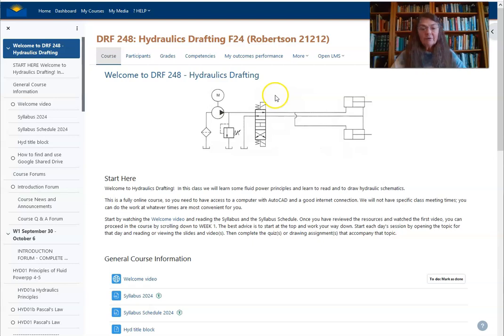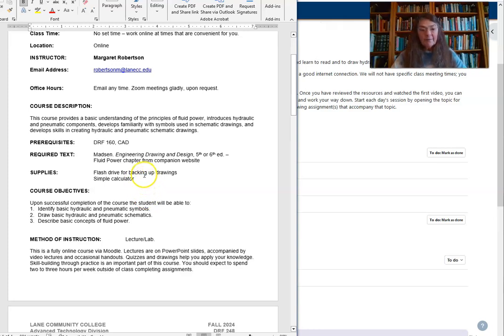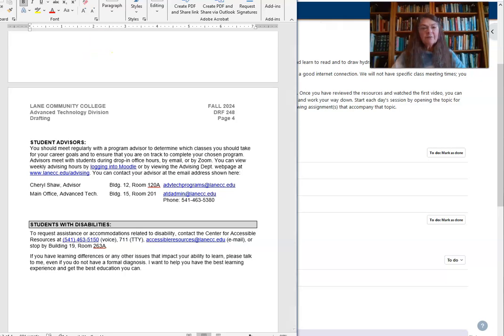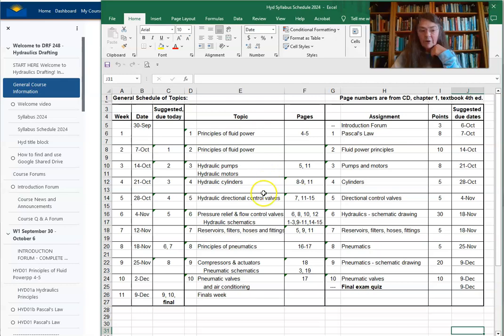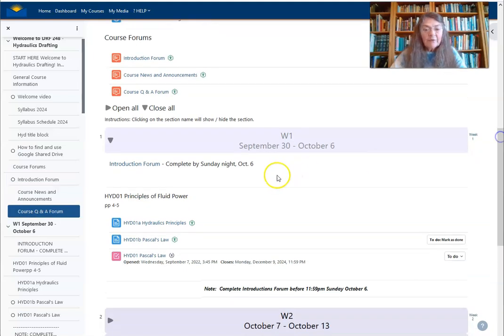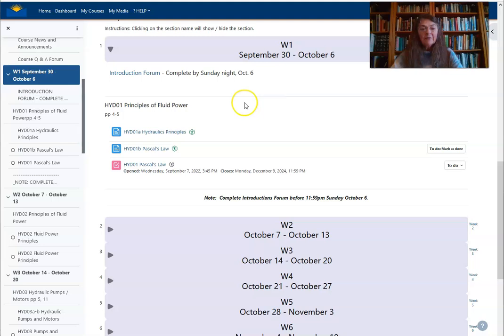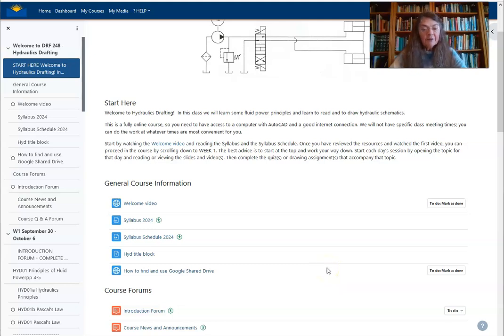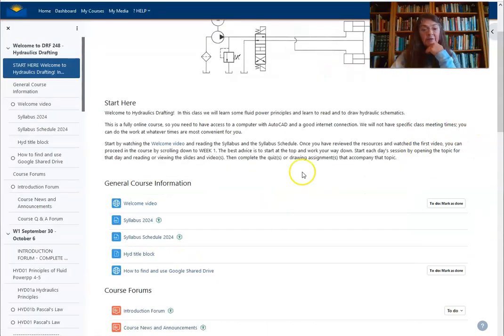Welcome video Hyd 2024